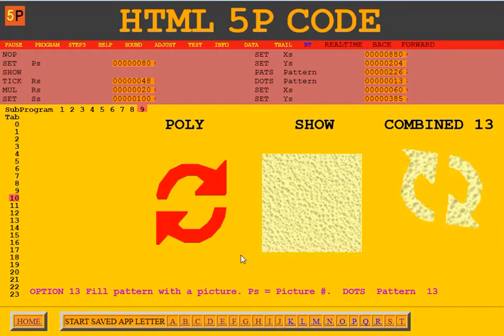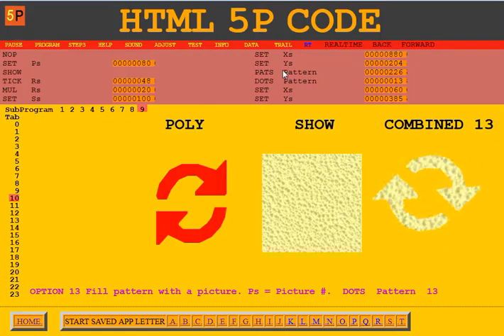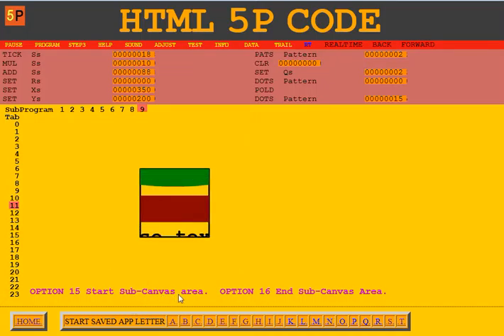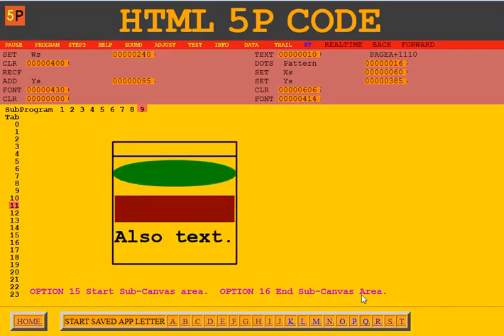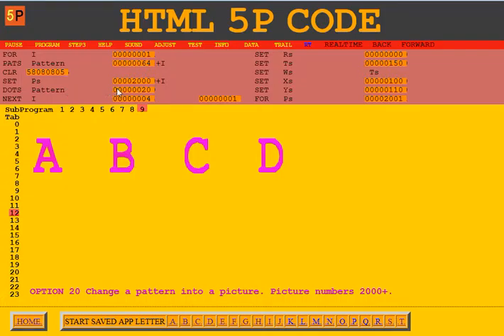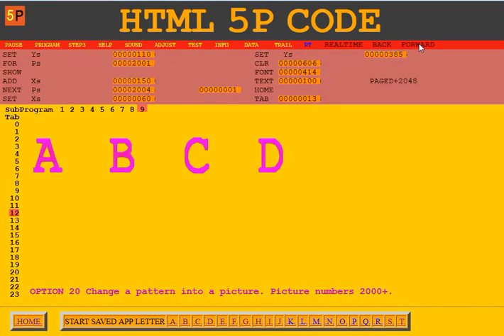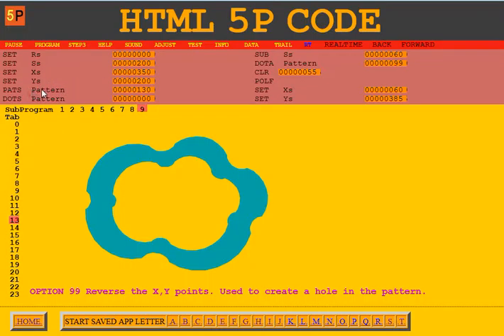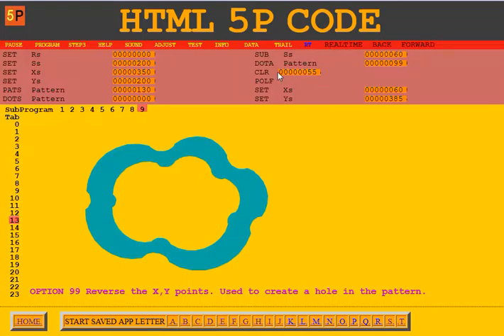Dots Options 2